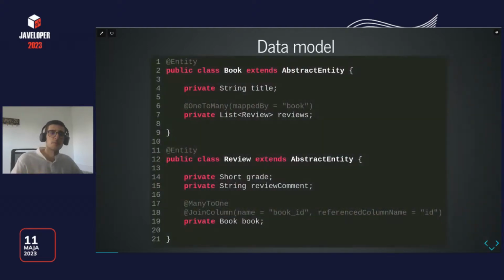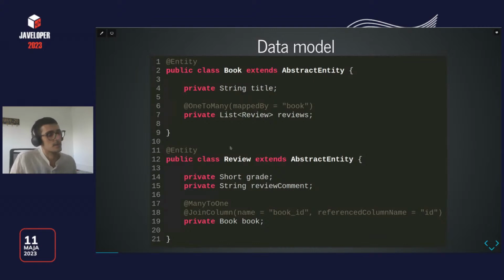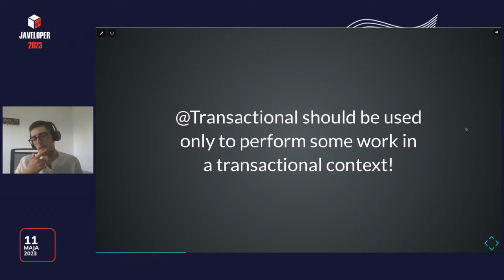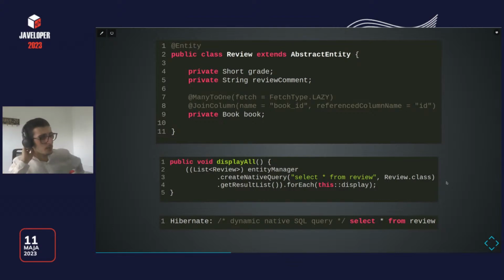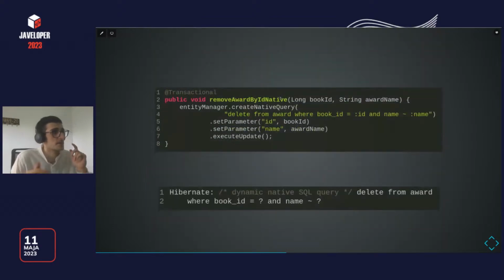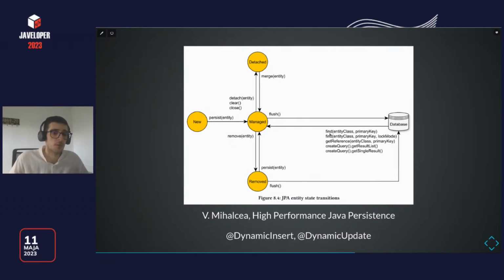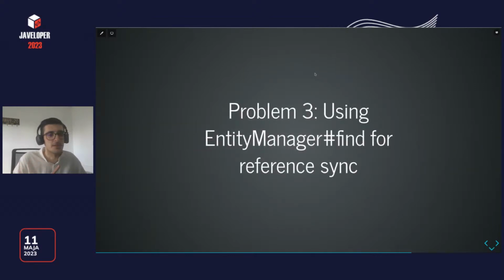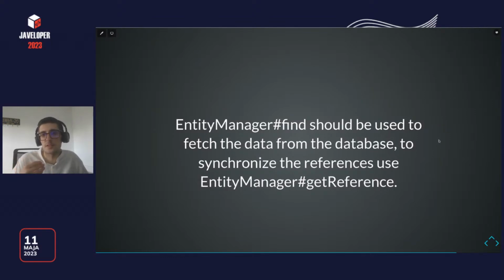🧬 The costs of comfort in DB access - Jędrzej Biedrzycki